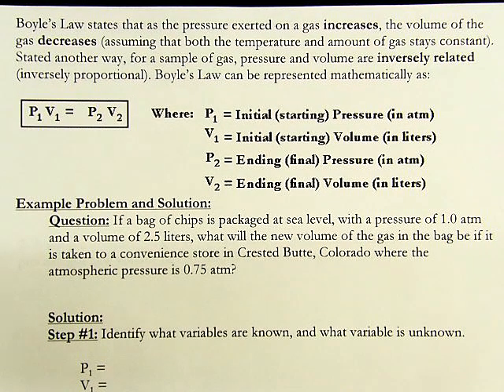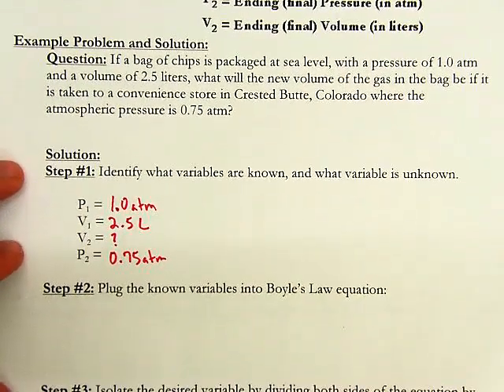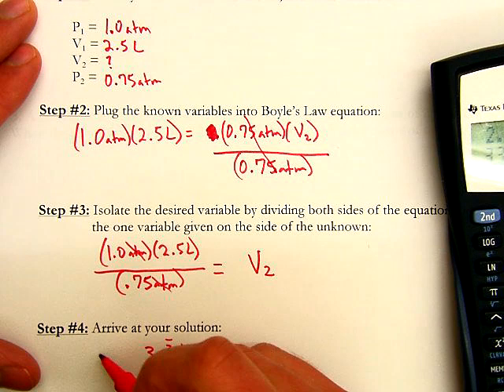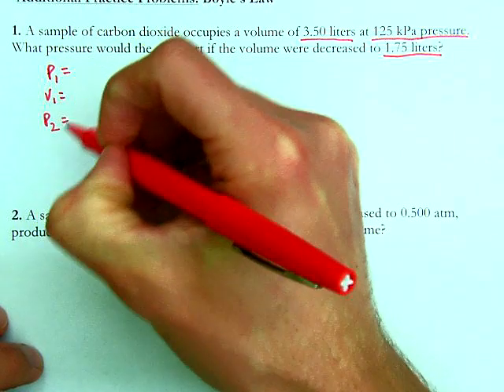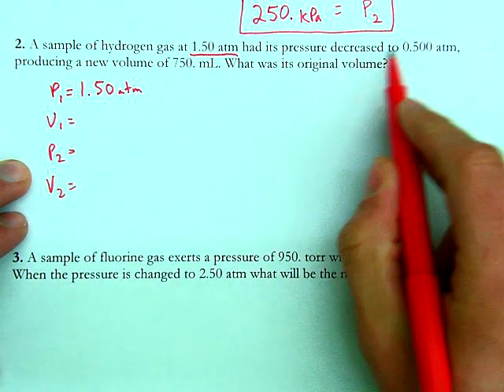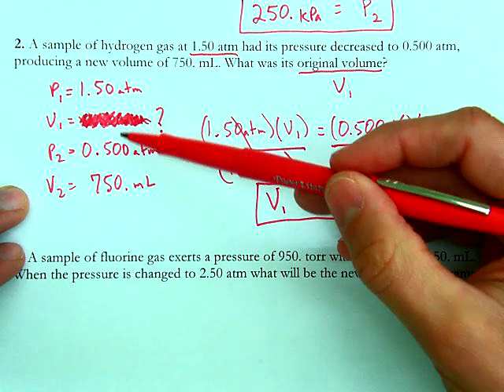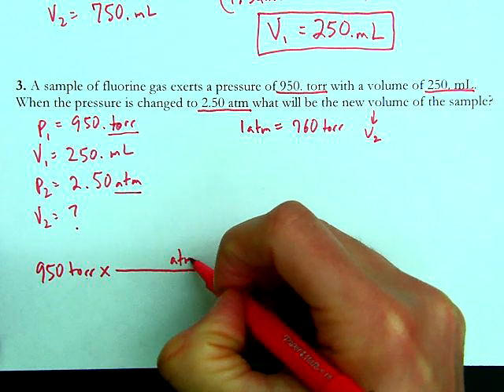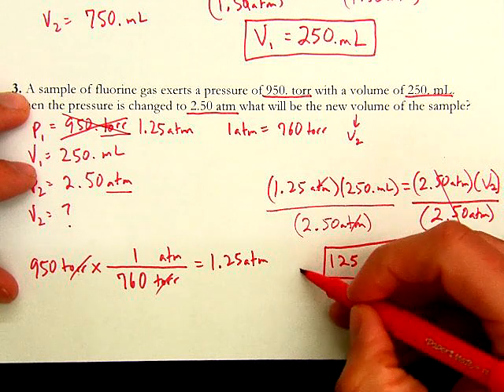Boyle's Law Video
Boyle's Law practice problems are performed step-by-step, solving for different variables.